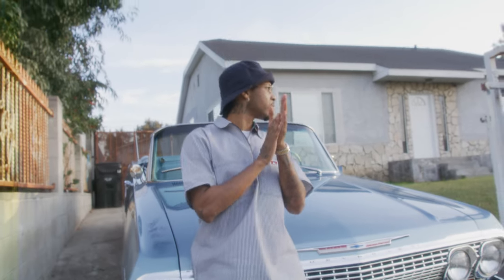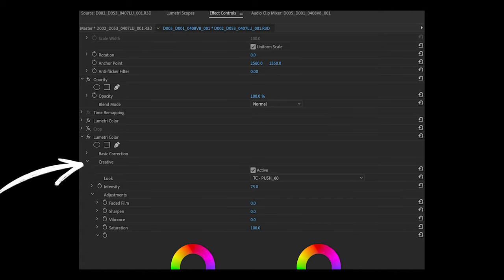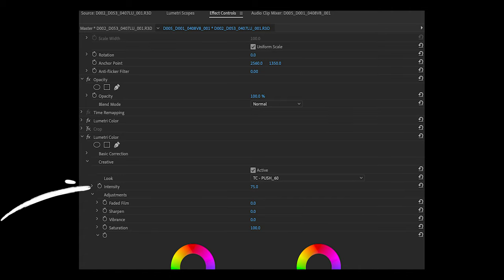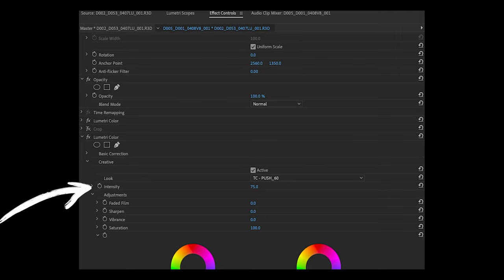How I Color Grade My Videos - RED Komodo Footage